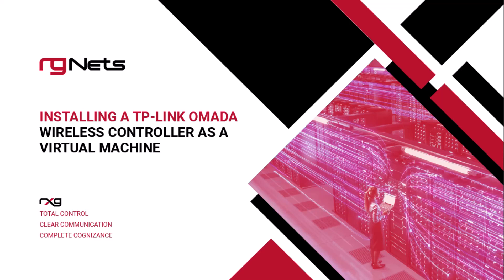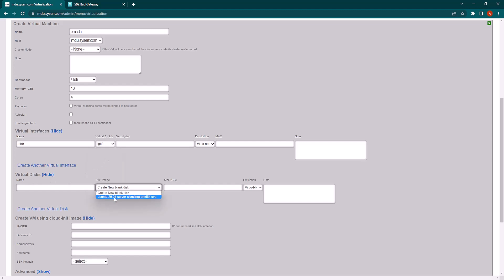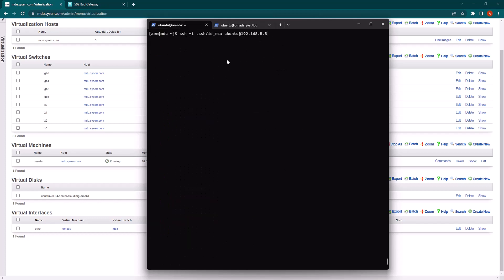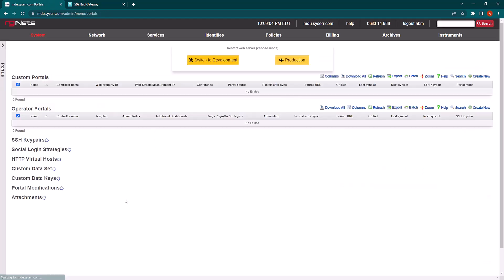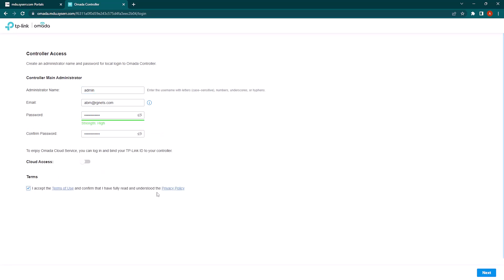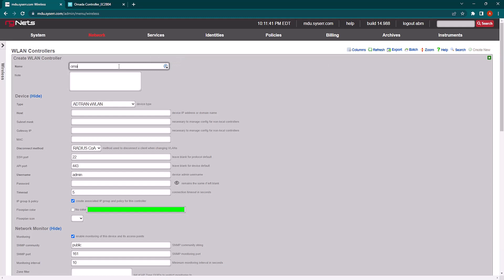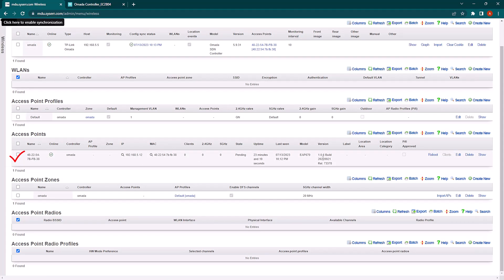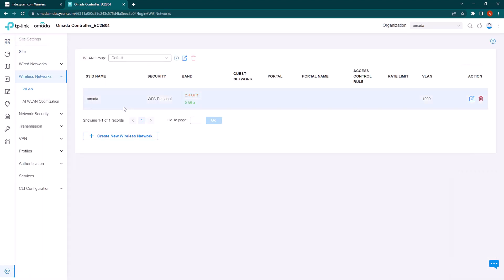Installing an Omada Controller on rXg as a Virtual Machine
In this video we walk you through the process of installing an Omada controller from TP-Link as a virtual machine on the rXg.

Timestamps:
0:00 Introduction
0:18 Prerequisite Setup
0:38 Create new virtual machine
1:47 Installing Mongo DB and Omada controller
2:38 Virtual host setup
4:20 Create new wireless controller
4:52 Config Sync
5:10 Adopting an AP
5:37 Create new wireless LAN
6:12 Check configuration

Do you need your own rXg?

About RG Nets:

RG Nets is the premium provider of gateways and centralized authentication appliances designed to manage, provision, and protect revenue-generating networks. Our mission is to create tools that are so good that we would use our own money to buy them.

A Note from the Founder:

RG Nets was founded to create tools that we as engineers would want to use to run our own networks. We market these tools to network operators and service providers all over the world as we believe that everybody benefits from the deployment of our creations. We are focused on integration, automation, and simplification. We understand that perfection is impossible, yet we still endeavor to achieve it. We work tirelessly, around the clock, every day, week after week, year after year, to improve upon a product that already has no equal. Give the rXg a try today, and you will see a combination of total control, clear communication, and complete cognizance the likes of which the world has never seen before.

Dr. Simon Lok
Founder

RG Nets, Inc.
316 California Ave.